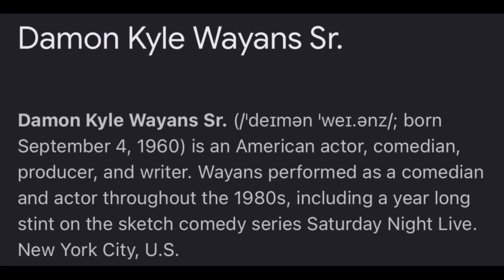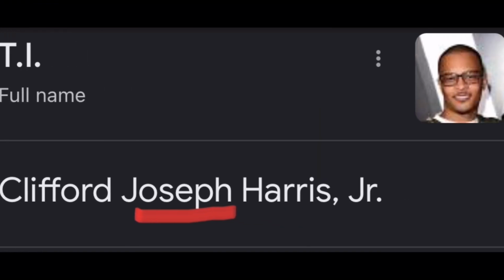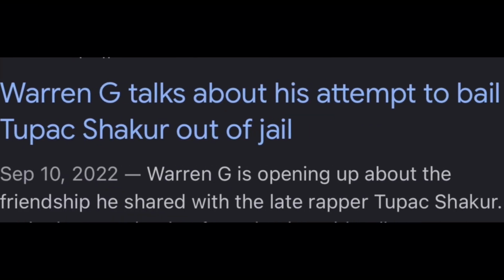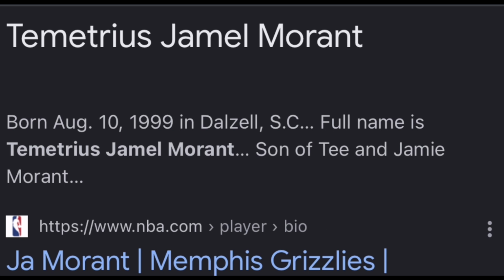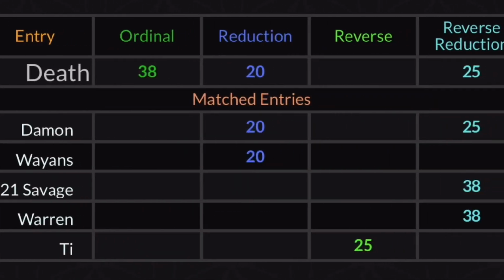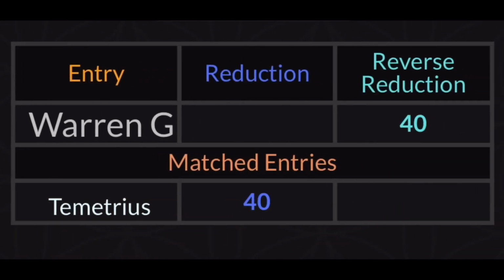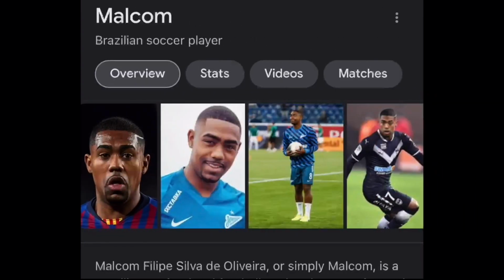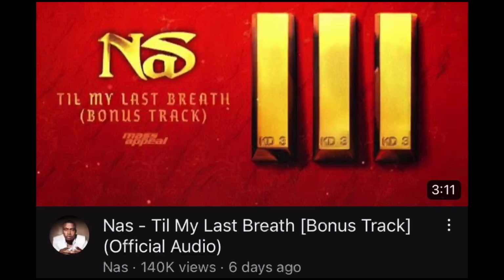T.I. IS 21 SAVAGE‼️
21 Savage is TI

21 Savage And T.I. Exposed

The Dark Truth About Nas, 21 Savage, Drake, T.i., Dr Dre, 2Pac, Kanye West, Kim Kardashian, Ray J, Tupac

TI is 21 Savage and Damon Wayans